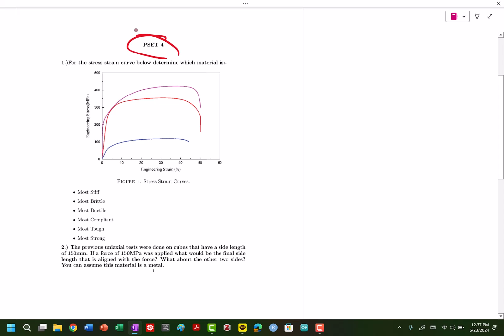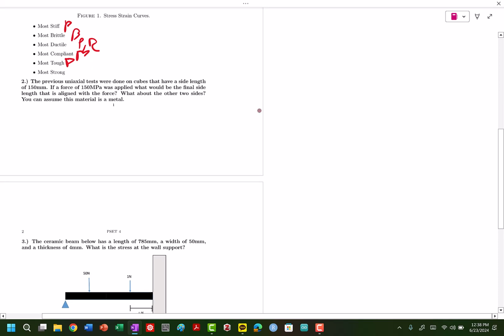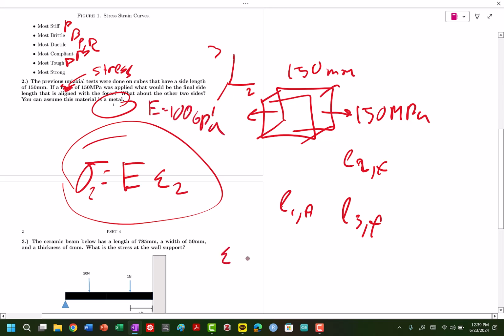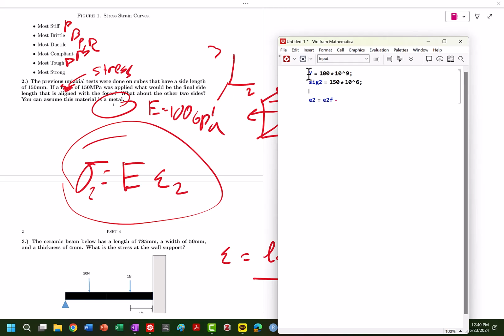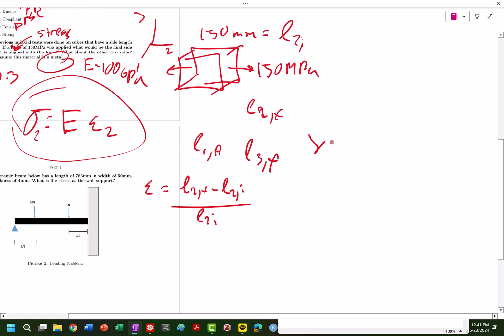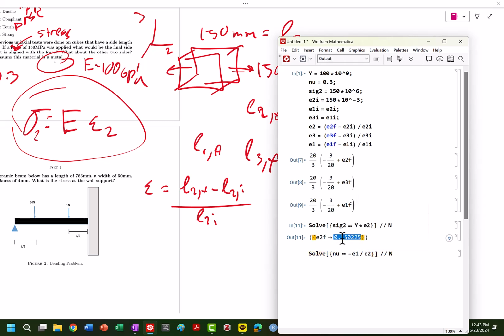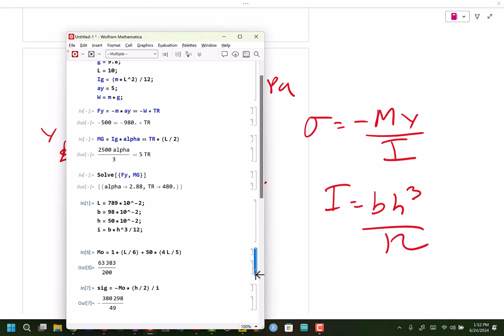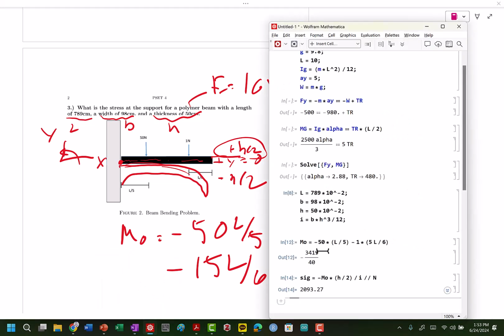ENGR115 Pset 4 Solutions Fall 2024